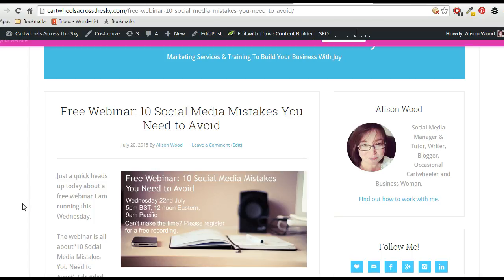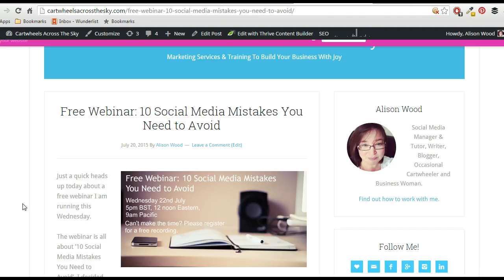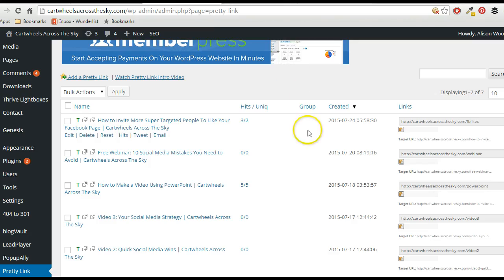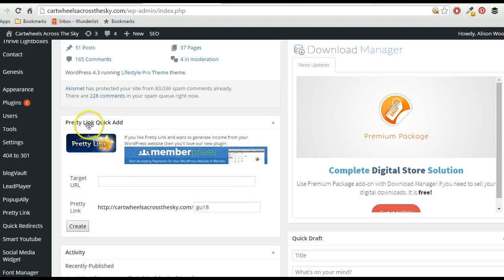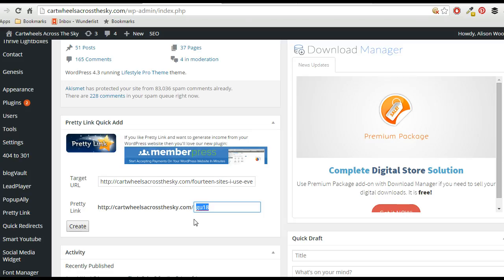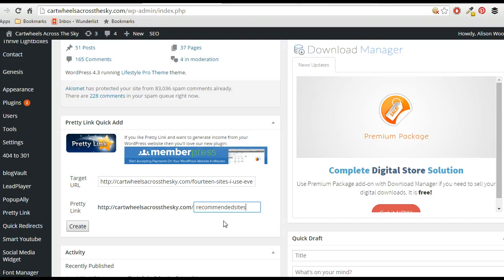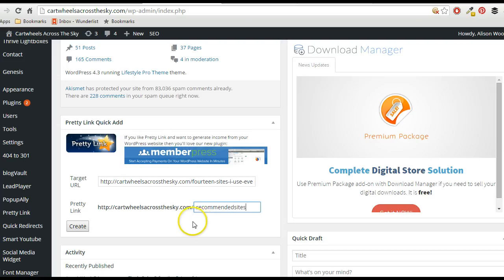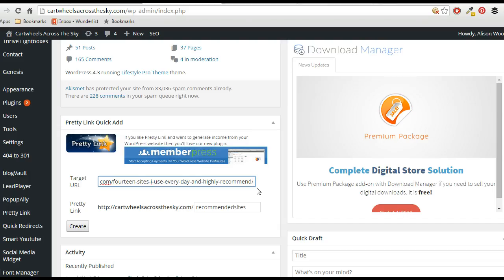Creating Shortened Links While Keeping Your URL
This free WordPress Plugin allows you to created shortened links but still retain the branding that having your domain url present brings.